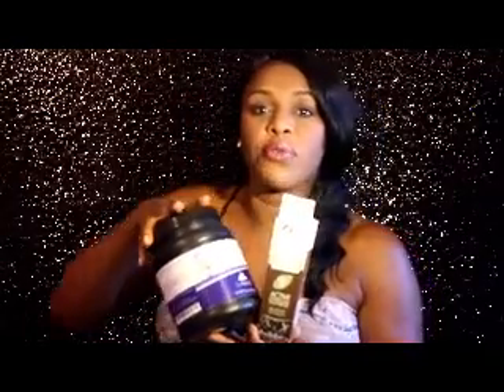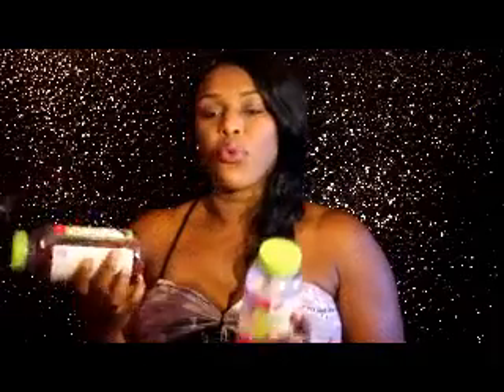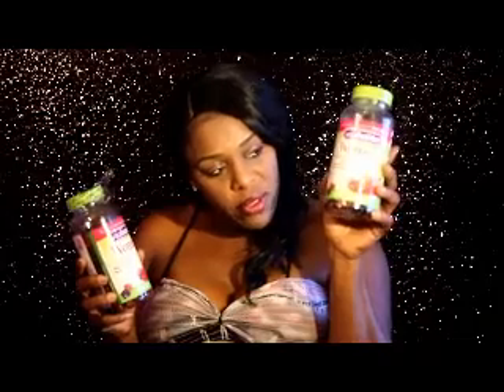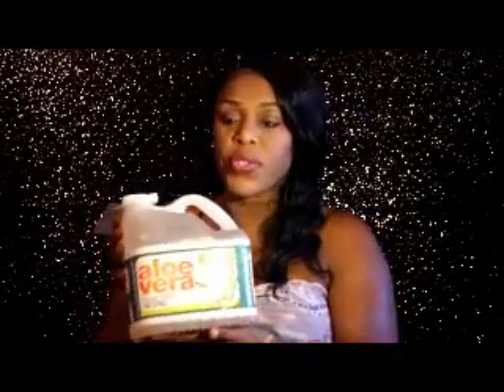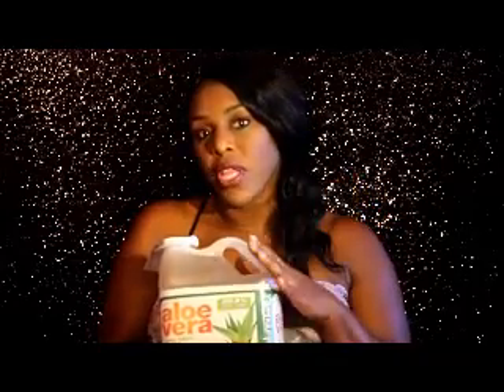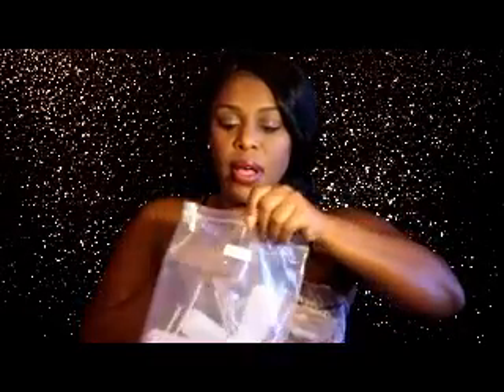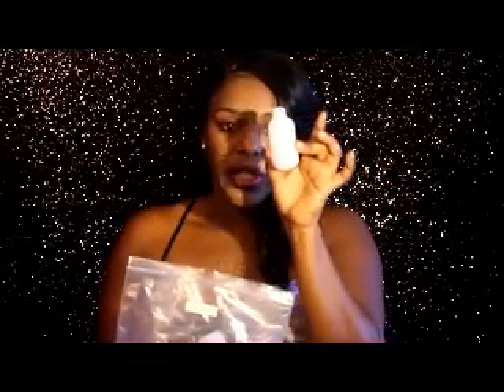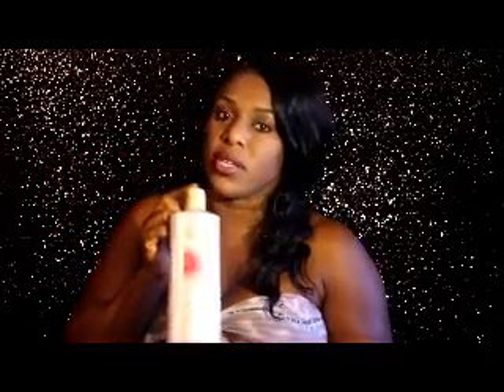QUICK HAUL VLOG